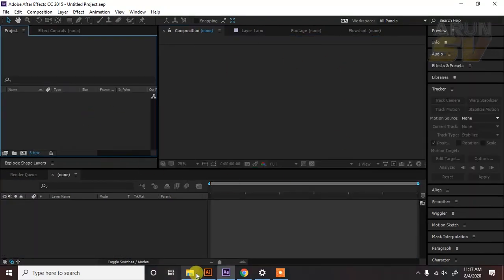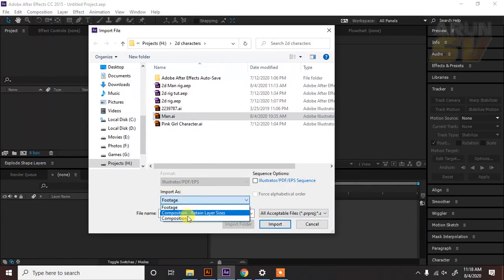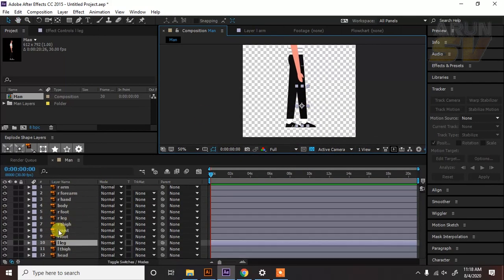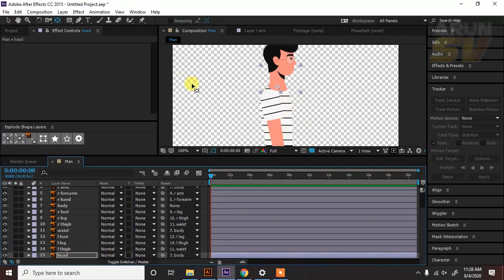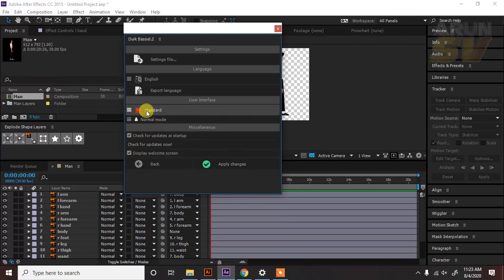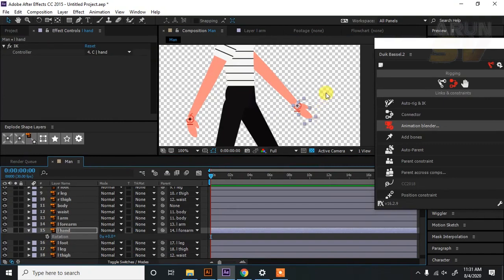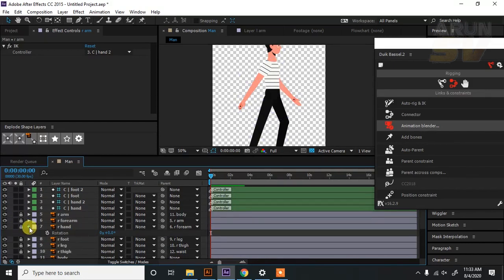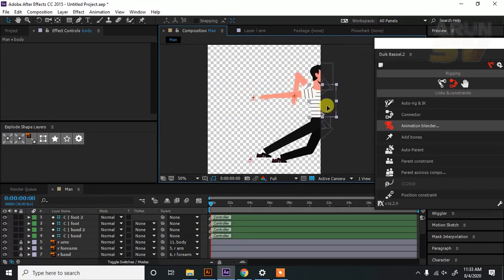Rig & Animate A 2D Character In After Effects Using Duik Bassel Plugin | Arun SV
In this tutorial I will Explain how to create a full body 2d character rig inside adobe after effects using free plugin from rainbox called Duik Bassel...Feel free to comment, like, share & Subscribe... Thank you :)